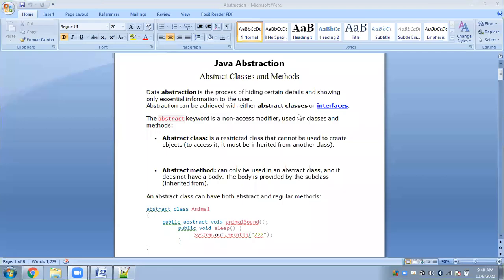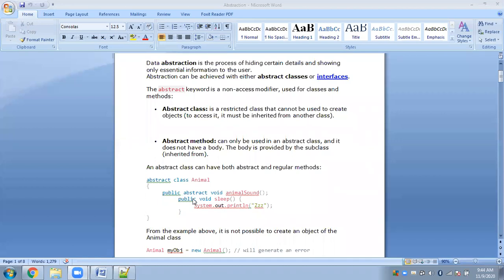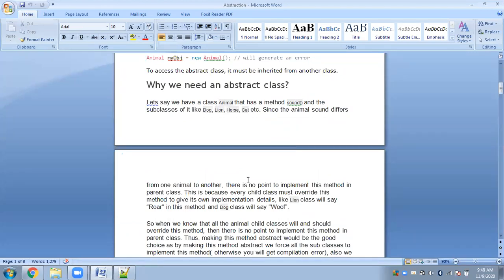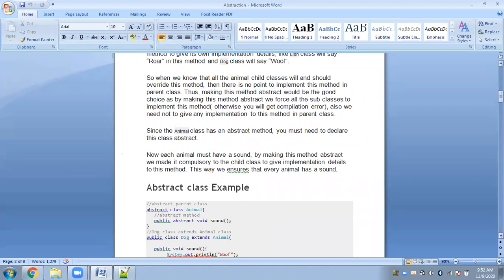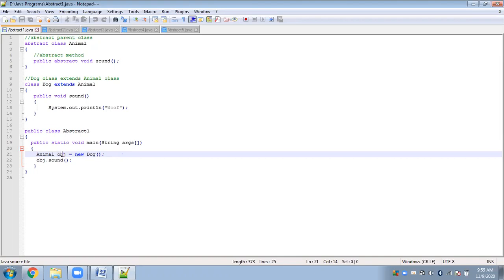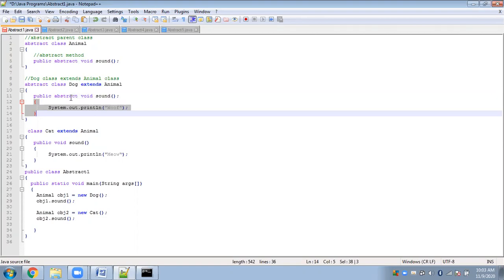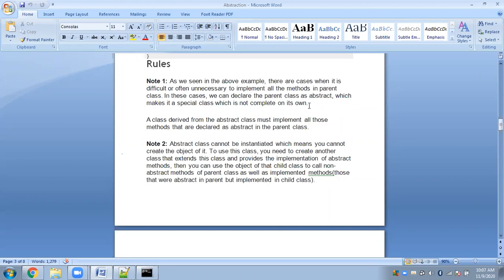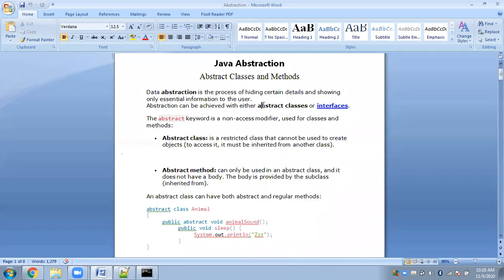Abstract Classes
09/11/2020